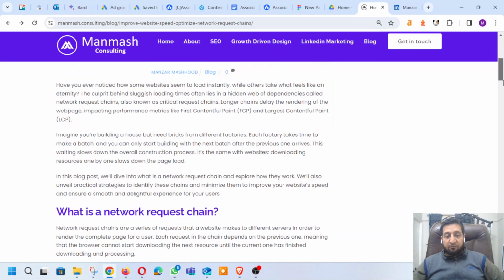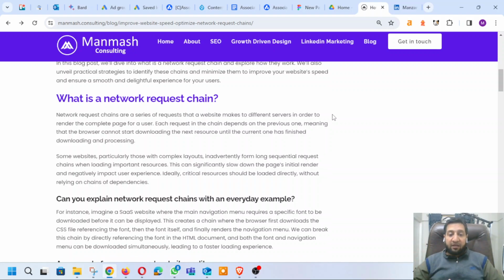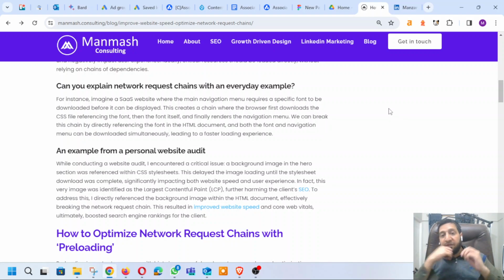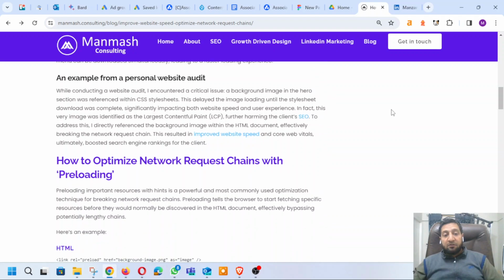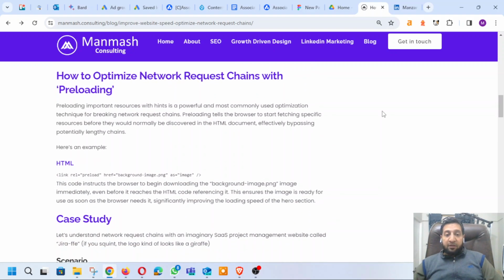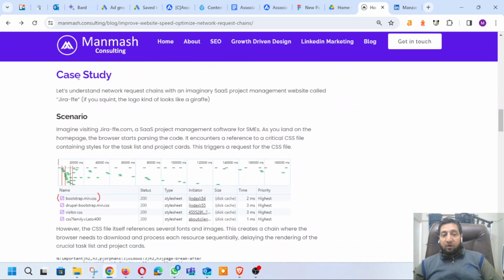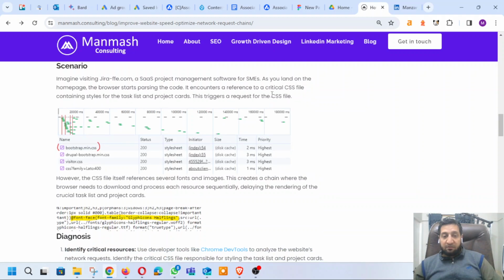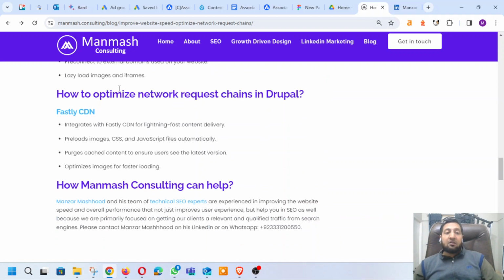How to Improve Website Speed by Optimizing Network Request Chains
Network Request Chains Explained: Simplifying Website Loading and Improving Website Speed

1. The Problem:
Some websites load instantly, while others take forever.
This is often due to network request chains: a series of dependencies between website resources.
Long chains delay loading and harm user experience.

2. Analogy:
Imagine building a house: you need bricks from different factories.
Each factory takes time, and you can only build with the next batch after the previous one arrives.
This waiting slows down construction, just like long request chains slow down websites.

3. Breaking the Chains:
Preloading: telling the browser to download critical resources before they are needed.
This eliminates dependencies and makes websites load faster.

4. Case Study: Jira-ffe.com
Imagine a project management website where a crucial CSS file creates a chain of dependencies for fonts and images.
This delays the rendering of important content like task lists and project cards.

5. Solutions

Preload the critical CSS file.
Optimize fonts using preload or font-display properties.
Lazy load images to further improve loading speed.

6. Getting Help:

Consider tools like Perfmatters, Fastly CDN, or Manmash Consulting to optimize your website's network request chains and improve performance.